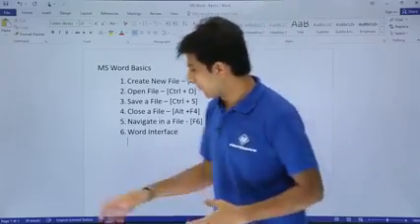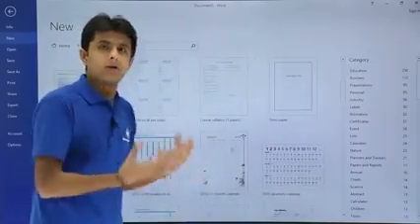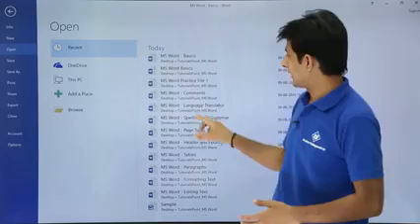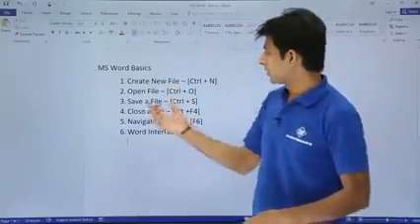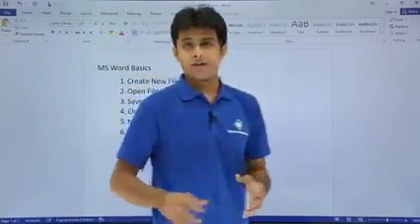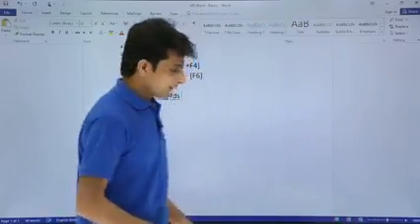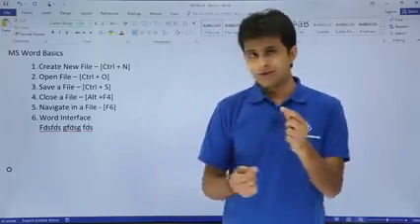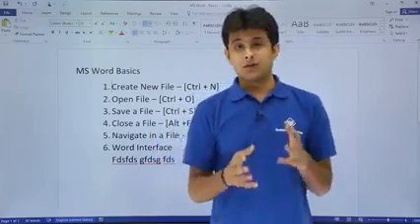Microsoft word topic 1